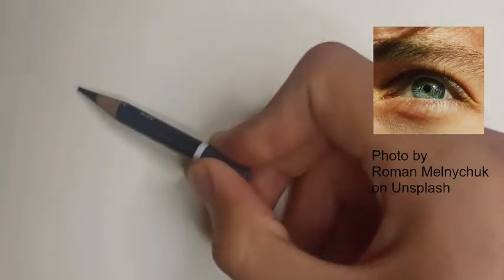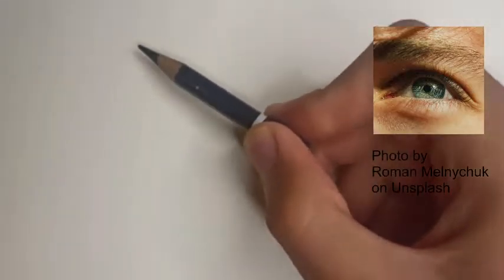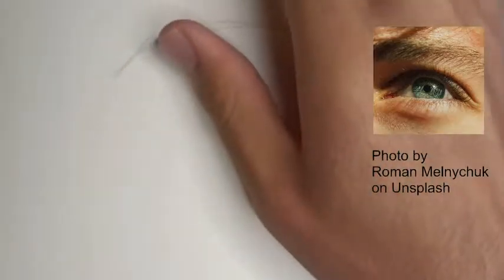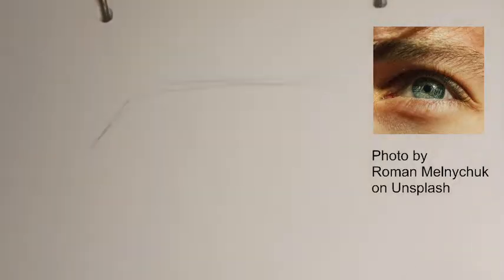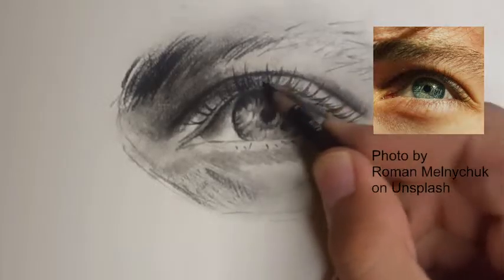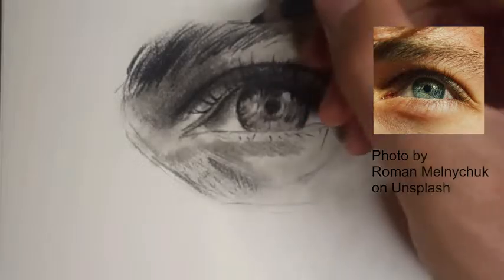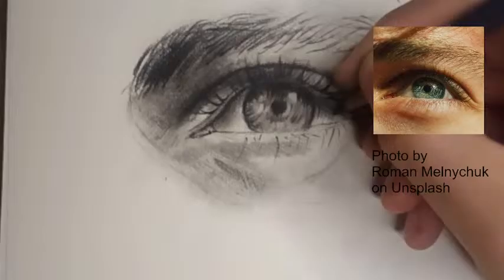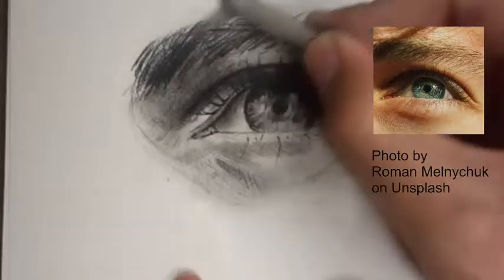Charcoal Eye Study: Raw Drawing Process + Real-Time Artist Thoughts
Want to master eye drawing or just see how a charcoal sketch comes to life? Join me live as I break down my process stroke by stroke — no filters, just raw charcoal, real technique, and honest talk.